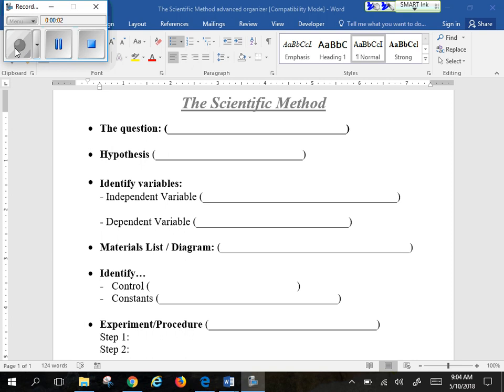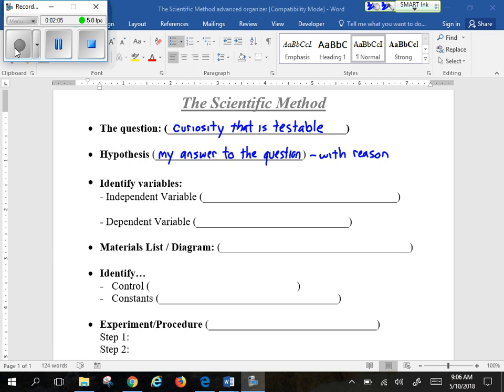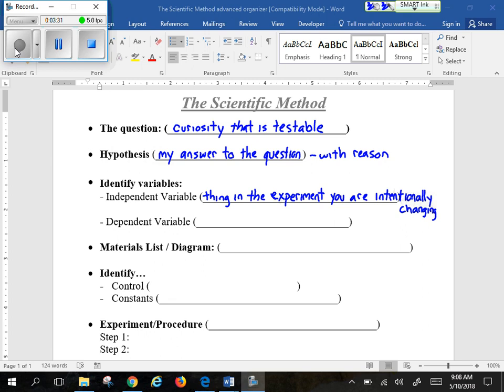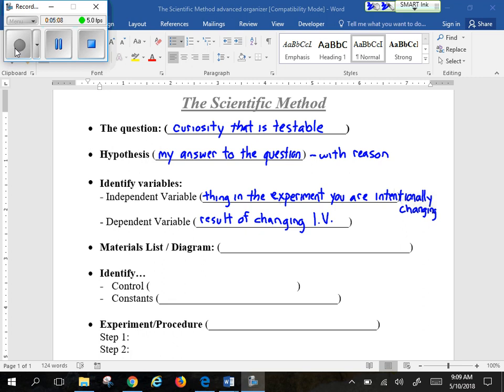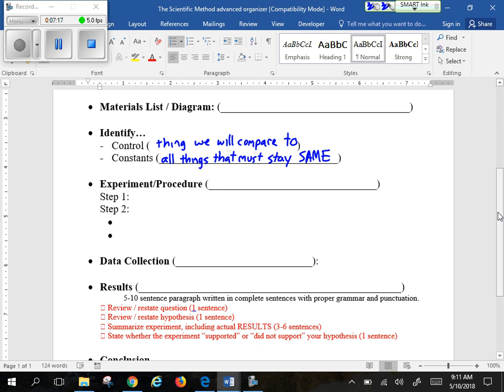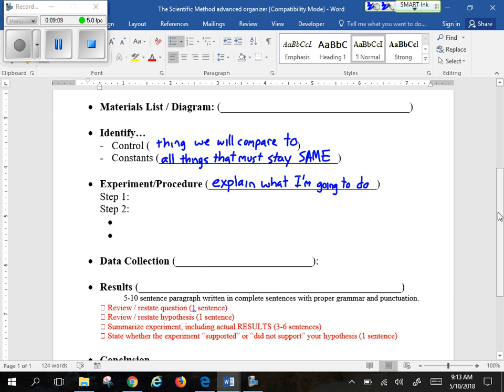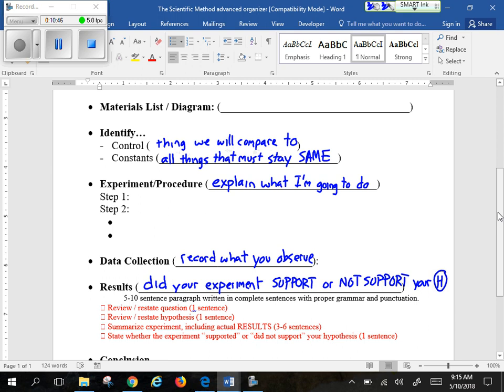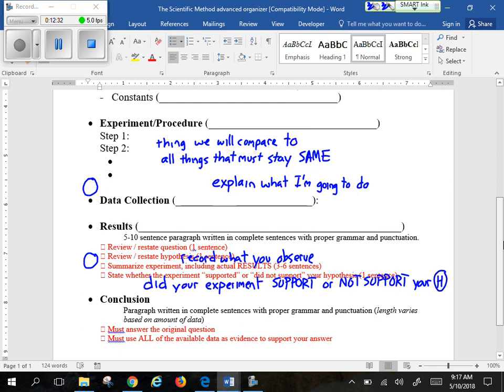Sci Method Lesson